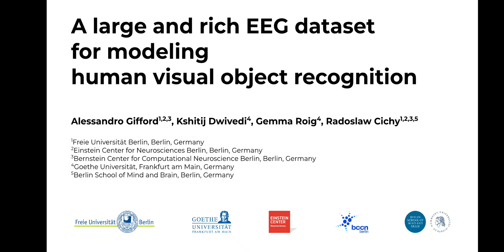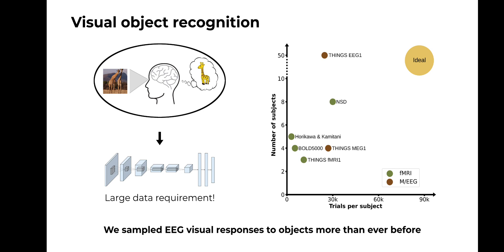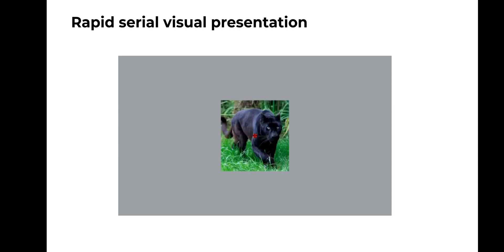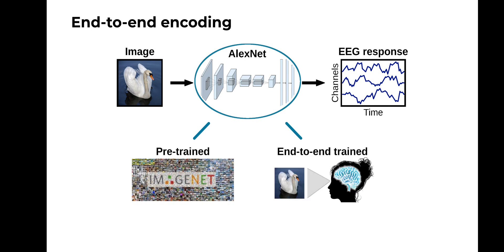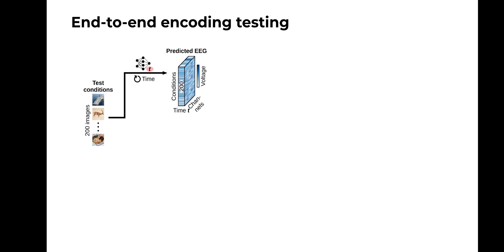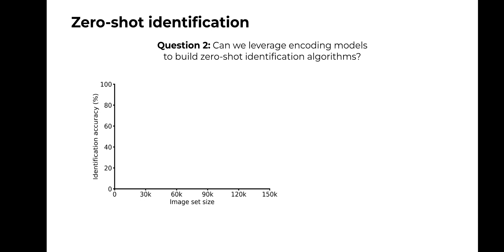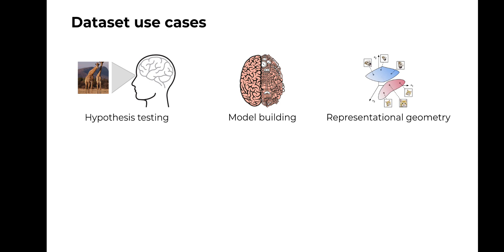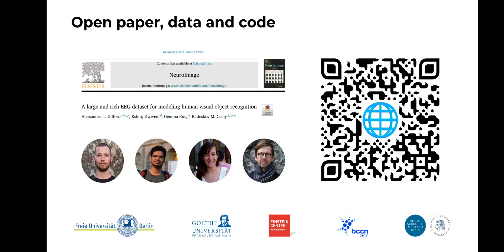A large and rich EEG dataset for modeling human visual object recognition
This is the talk I gave at VSS 2023 describing the dataset from our paper "A large and rich EEG dataset for modeling human visual object recognition".